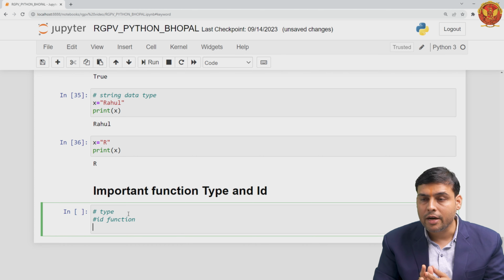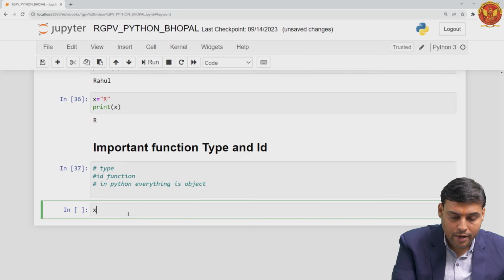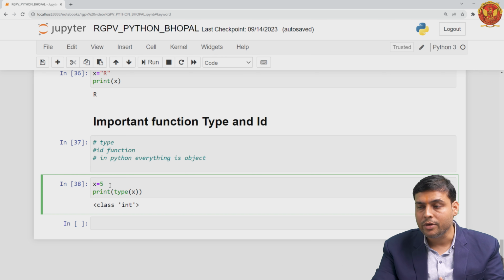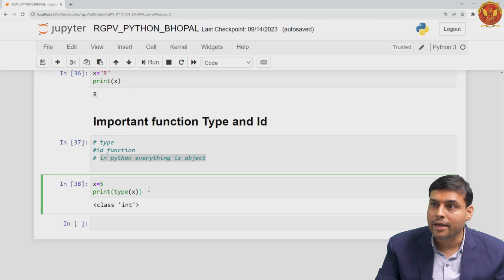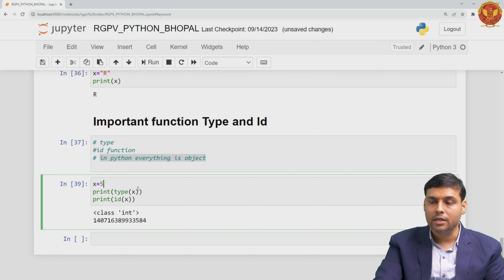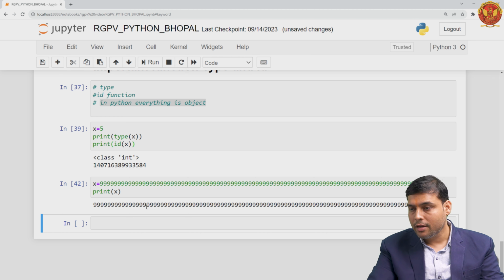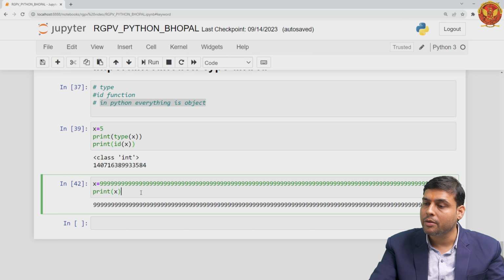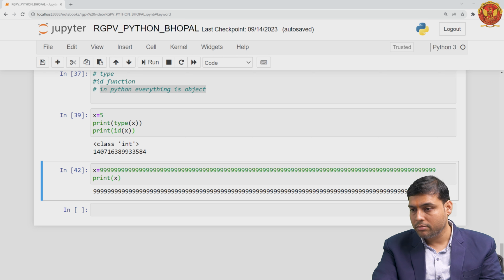2.3.2 Important function for data types (type and id) | CS406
2.3.2 Important function for data types (type and id)

Welcome to the second unit of our Python programming journey! In this unit, we will dive deep into the fundamentals that form the backbone of Python. Whether you're a beginner or looking to reinforce your understanding, this unit is designed to build a solid foundation.

2.1 Introduction of Fundamentals of Python:
Get ready for a comprehensive exploration of the fundamental concepts that make Python a versatile and powerful programming language.

2.2 Tokens (Identifiers, Keywords, literals, operators, Comments):
Understand the building blocks of Python code – tokens. From identifiers to comments, explore how each element contributes to the structure and functionality of your Python programs.

2.3 Data Types:
Delve into the world of data types, a crucial aspect of programming. Learn about fundamental data types such as int, float, bool, complex, and str, along with advanced data types. Discover essential functions like type() and id(), and grasp the concepts of mutability, immutability, reusability, and type conversion.

2.4 Operators:
Uncover the power of operators in Python. From arithmetic operators to logical and bitwise operators, grasp their usage and importance in various scenarios. Explore arithmetic operations with string data types, understand relational and equality operators, and get acquainted with identity and membership operators.

Join us on this exploration of Python fundamentals! Happy coding!